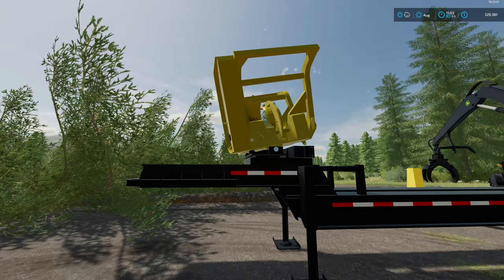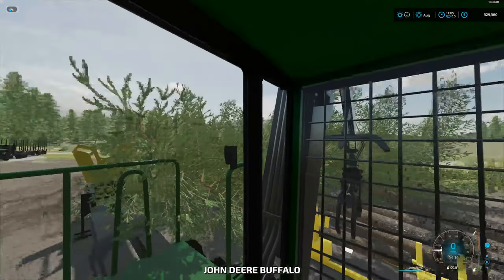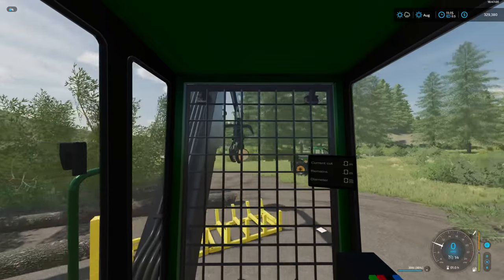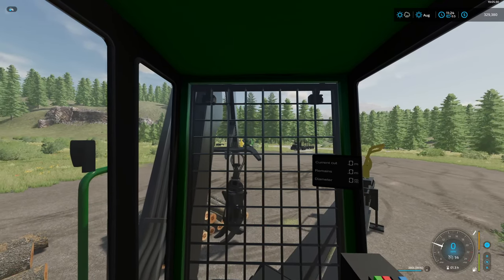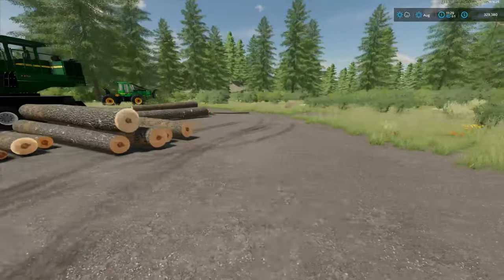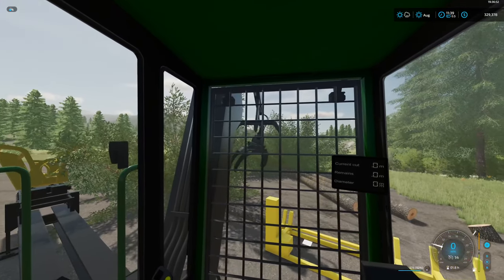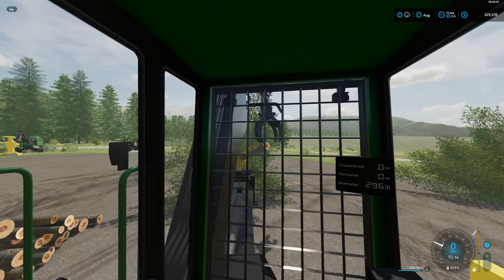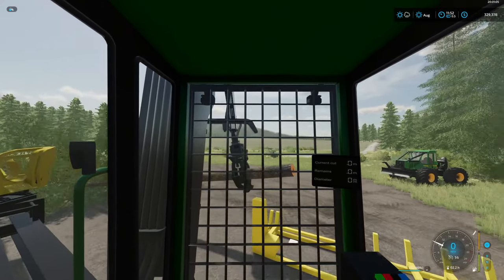FS22 | Logging | ELK MTN | Single player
FS22 Logging ELKMTN Single player LIVE